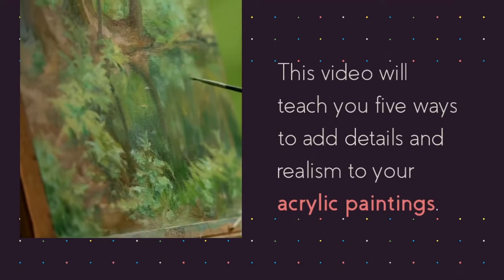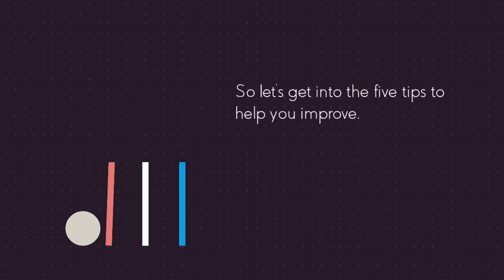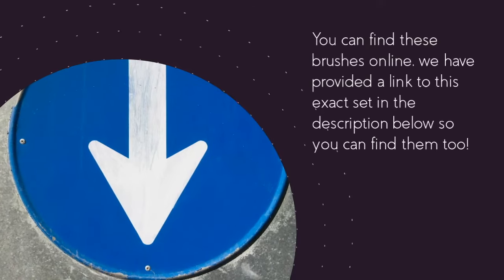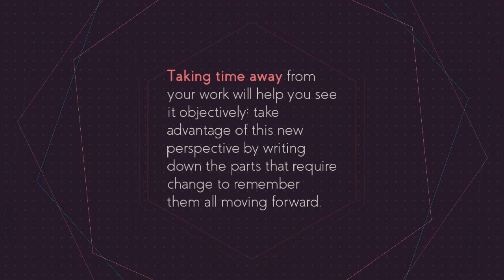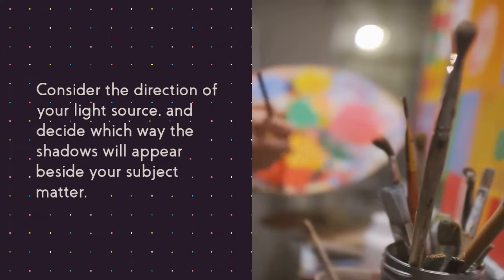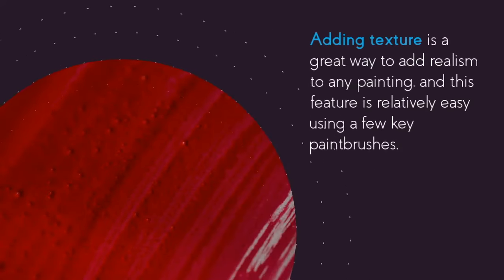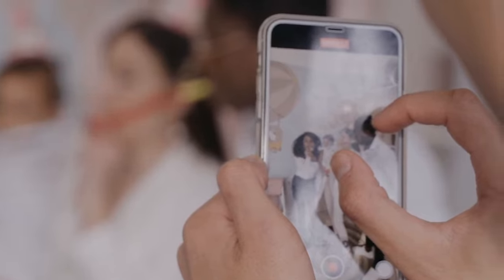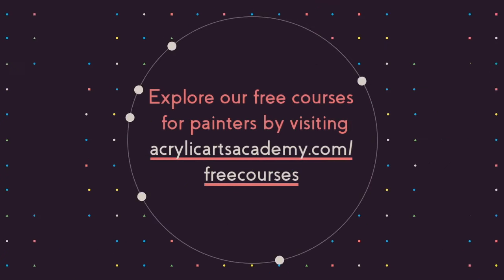Elevate Your Art: 5 Easy Ways to Incorporate Fine Details in Acrylic Paintings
Welcome to our Acrylic Arts Academy tutorial, where we'll dive into the fascinating world of fine detail painting in acrylics! In this step-by-step art tutorial for beginners, we'll explore 5 easy techniques to elevate your art by incorporating intricate details into your acrylic paintings. From brush control to layering methods, you'll learn how to paint small details that make your artwork shine.

Our expert painting advice and tips and tricks will guide you through mastering acrylic painting, even if you're a beginner. Discover how to paint details in acrylics with precision and confidence as we cover topics such as painting techniques, adding details to paintings, and improving your art skills.

Join us as we unveil the secrets of fine detail painting, offering painting lessons online designed to enhance your artistic abilities. Whether you're a seasoned artist or just starting out, this tutorial will provide valuable insights to help you develop your creative style and create captivating artwork.

At Acrylic Arts Academy, we are dedicated to nurturing your passion for acrylic painting and empowering you with the knowledge and techniques to unleash your creativity.

If you enjoyed this free tutorial, consider giving a one-time gratuity